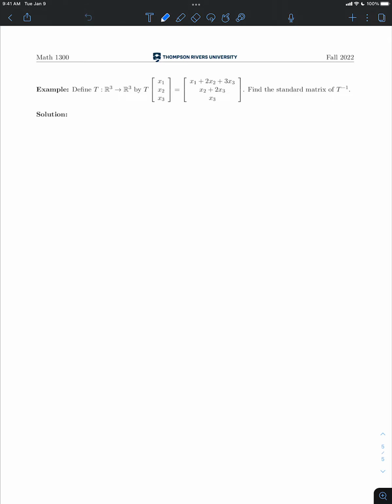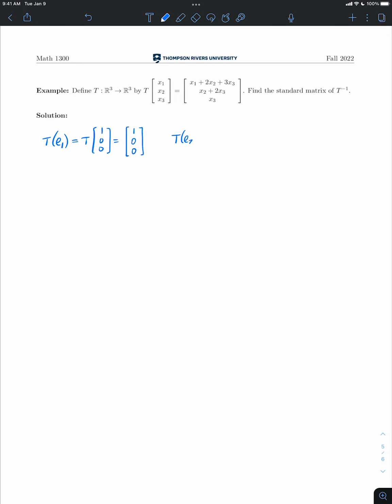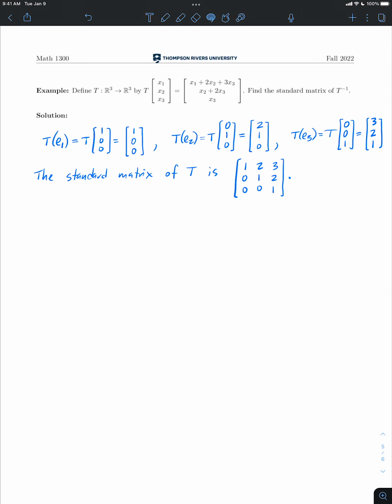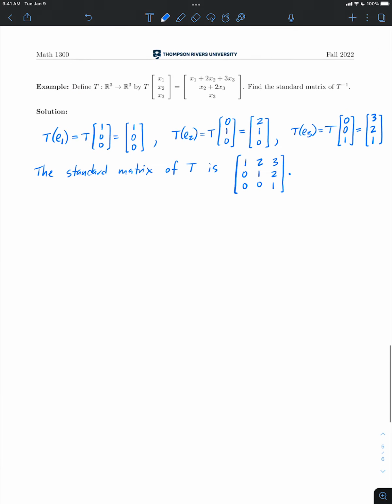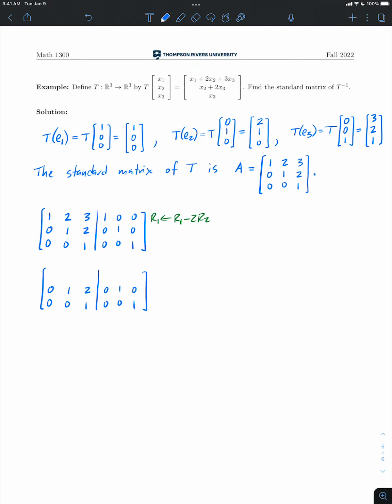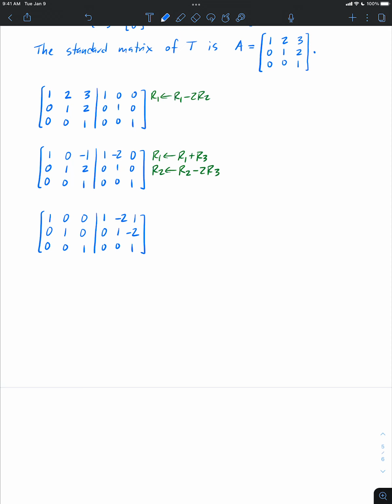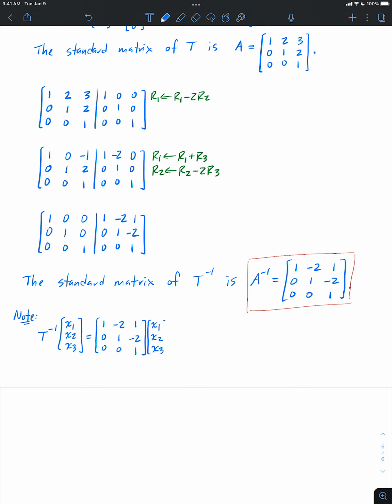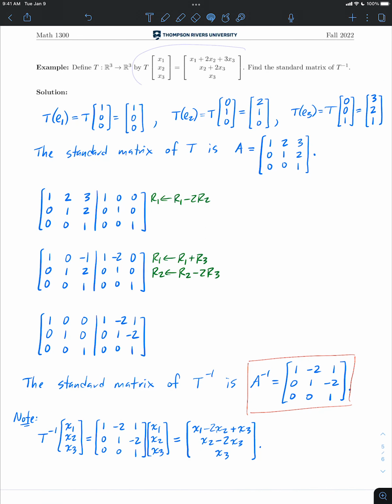2.3 - Characterization of Invertible Matrices (part 5)